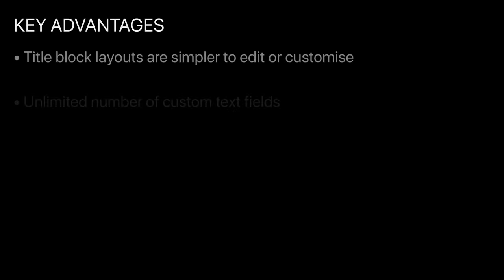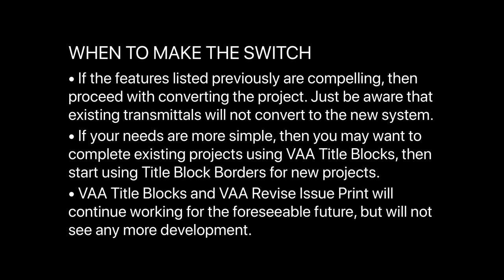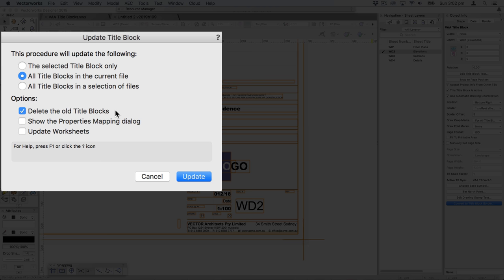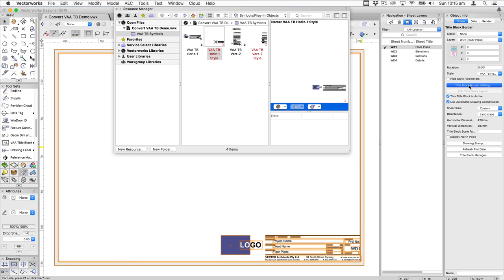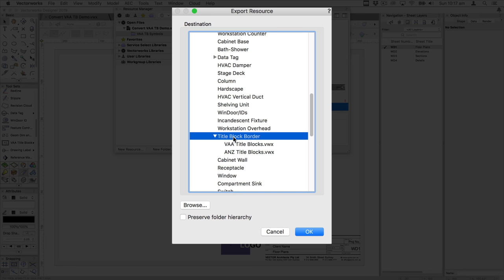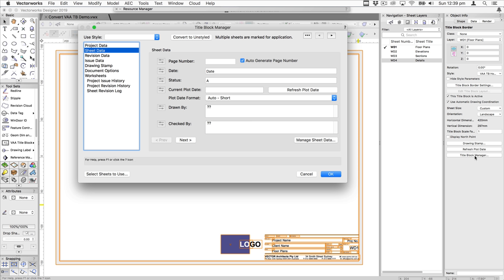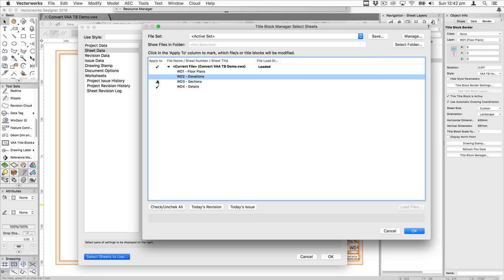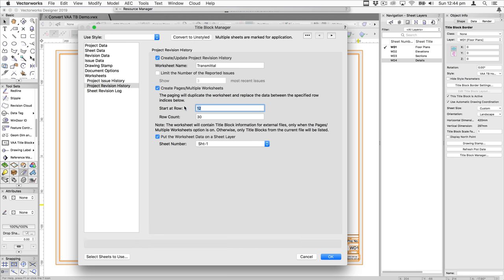Migrating from VAA Title Blocks to Title Block Borders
This movie is a guide to transitioning from VAA Title blocks to Title Block Borders.